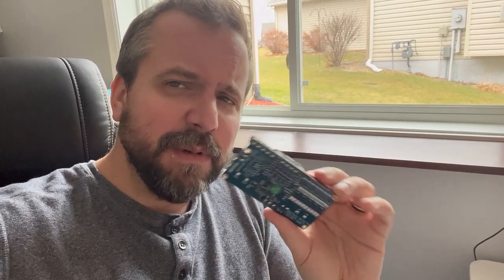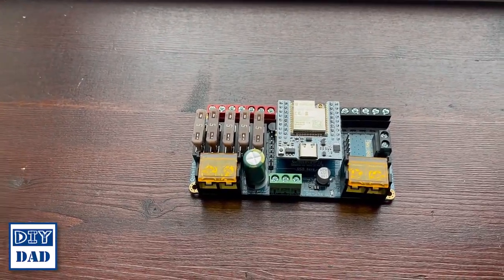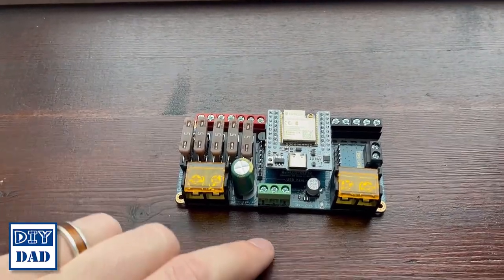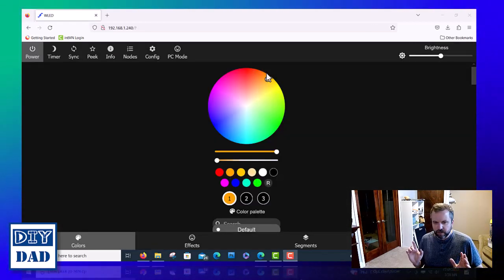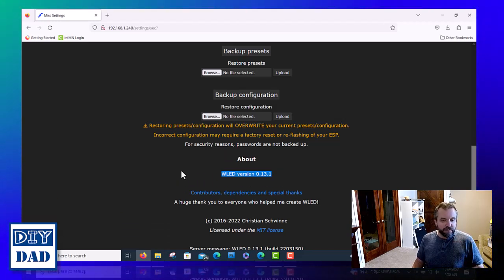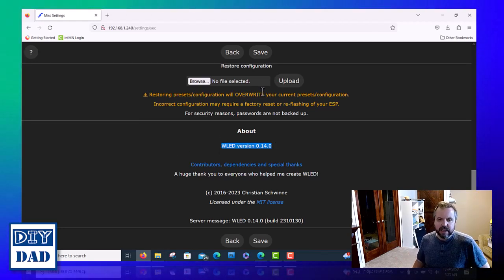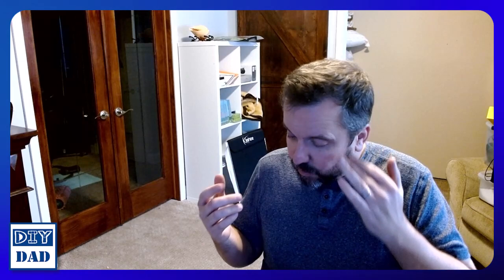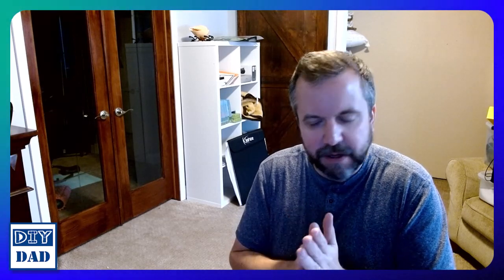Set up a Dig-Quad from QuinLED to power your LED Light Strips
My holiday lighting display has been running on ESP8266's with independent power supplies for the last year. This year, as part of expanding the system I dropped for a Dig-Quad from Quinled.  MAN, what a difference that makes in the ease of setup.  My wiring is simpler, control is simpler, very impressed!

In this video I walk you through updating the WLED software version and some of the specifics of the hardware setup and show you the initial points of configuration of the software.

I am not a professional, nor am I paid to endorse any of the products in my videos - please do your own research before following any of the advice or methods shown in my content and always defer to your manufacturer instructions - when in doubt, call a professional :)